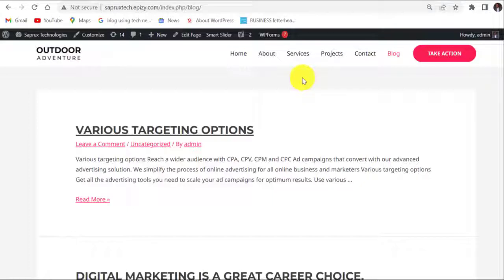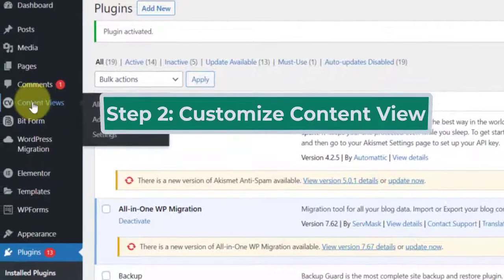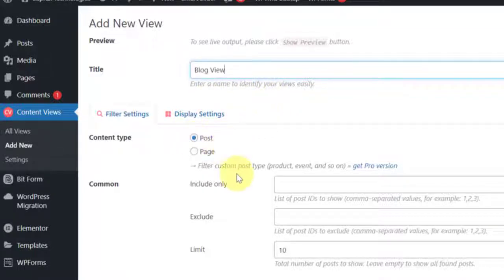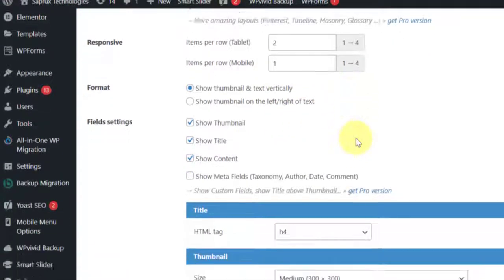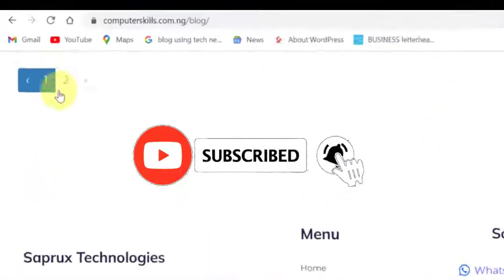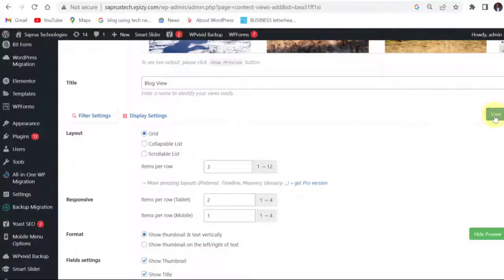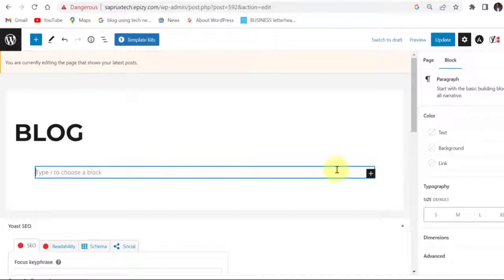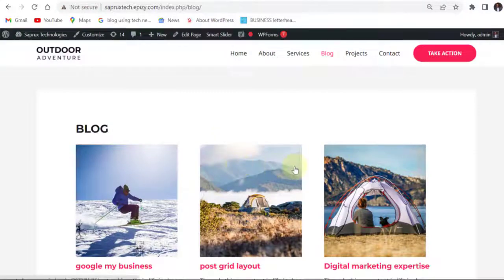How To Display WordPress Blog Post Content in Grid Layout Using A Free Plugin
Use a free plugin to quickly arrange your blog content in a professional grid format. With this method, you can also set the blog posts to a scrollable list and collapsible list formats.  The steps are easy. Make sure you watch to the end. If you have any challenges, put them in the comments section so I can attend to them.

If you need further assistance, join my Exclusive Support Group

Buy my book:
10 KEYS TO SELF-MOTIVATION WHEN CODING